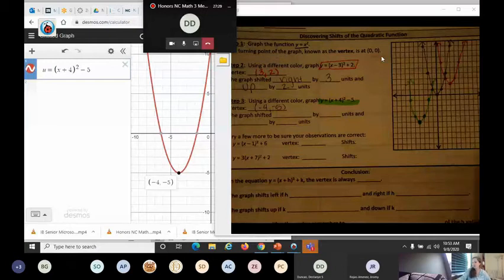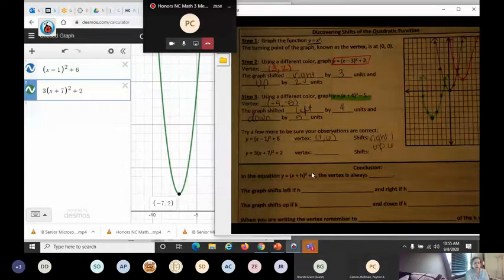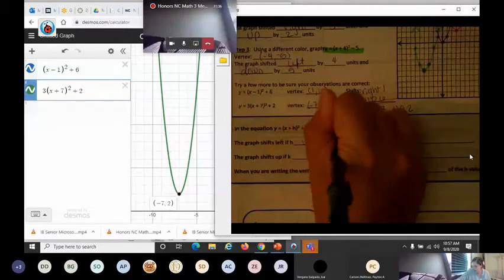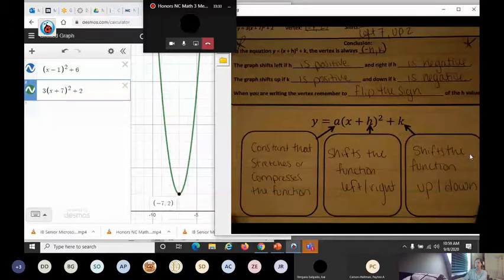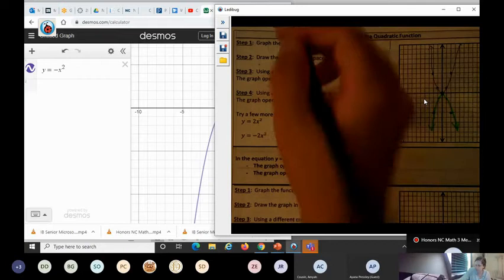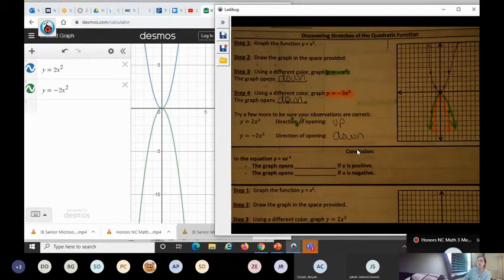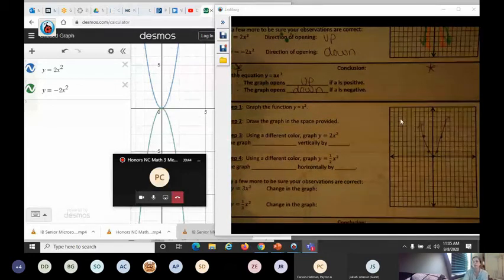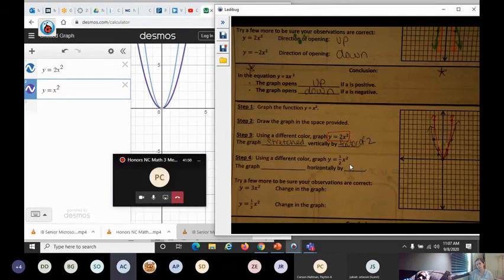Honors NC Math 3 Class (2B) 9.8.20 (Part 2)